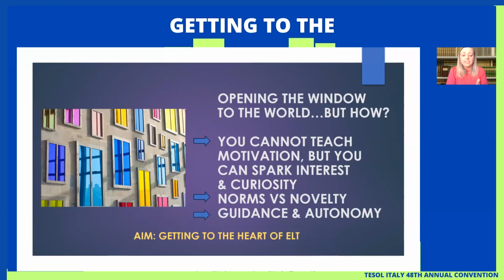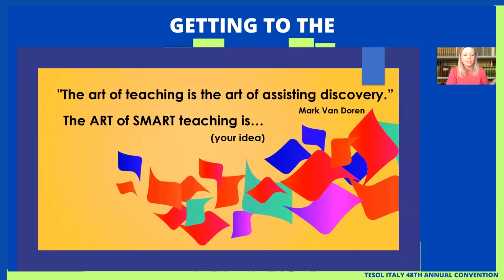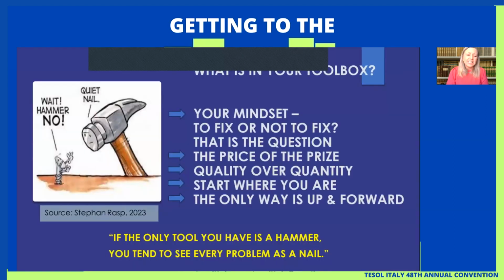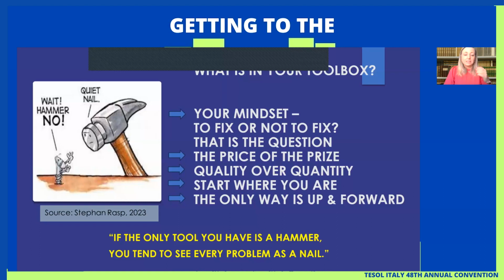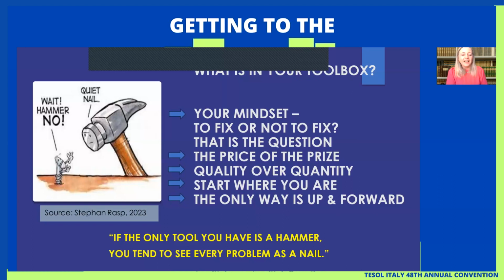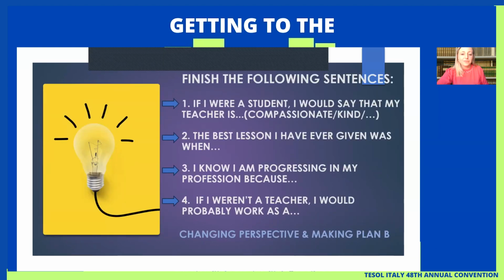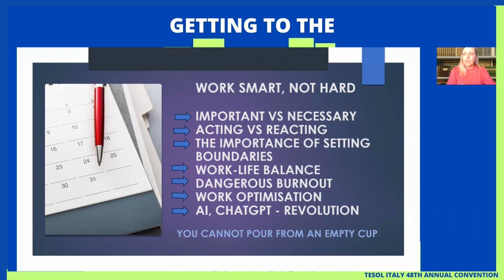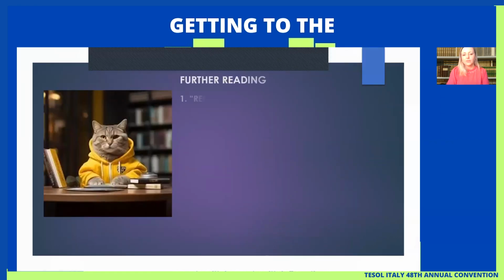THE ART OF SMART TEACHING IN THE 21ST CENTURY